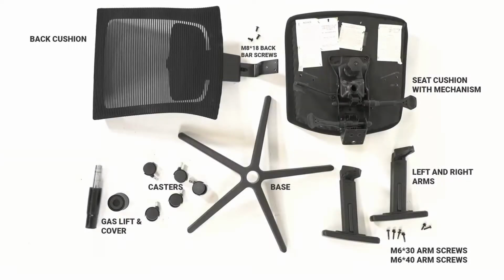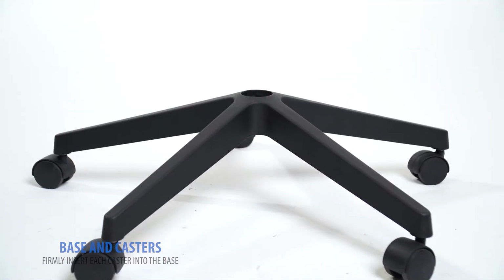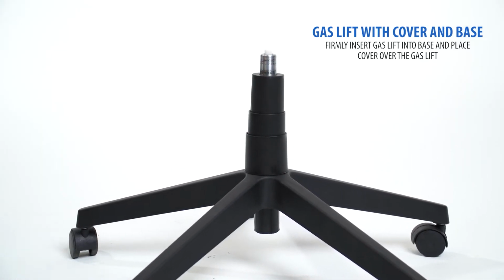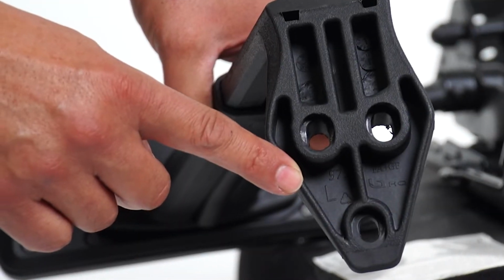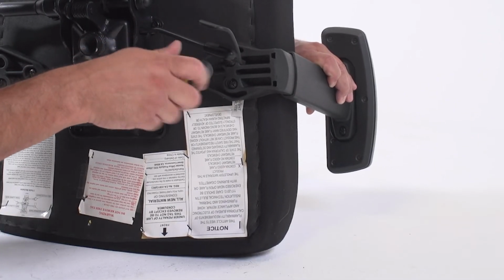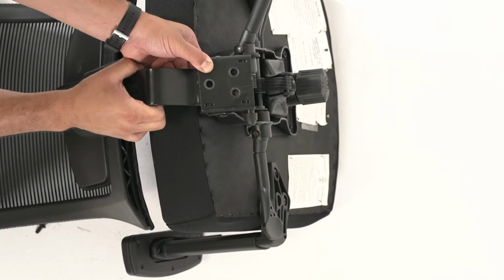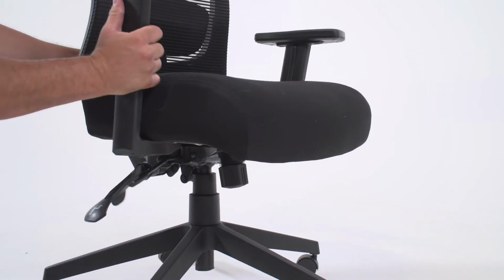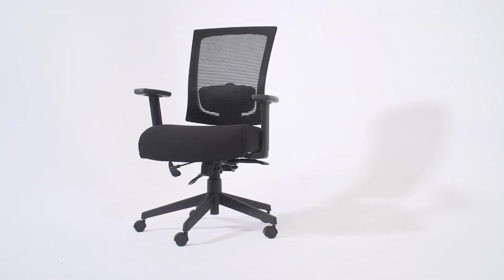B6716 BK Assembly